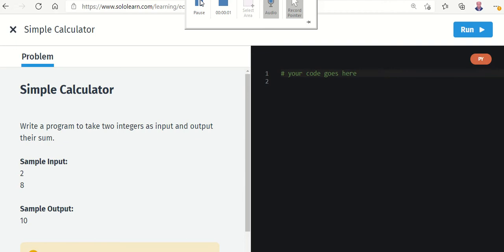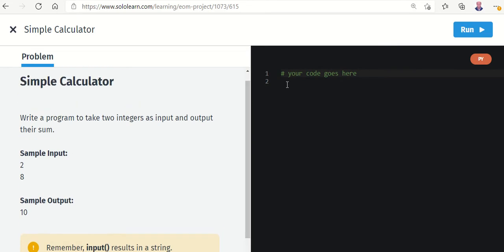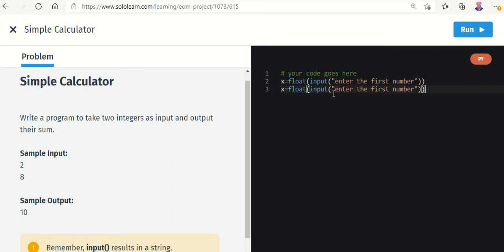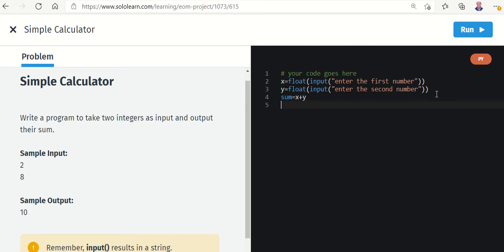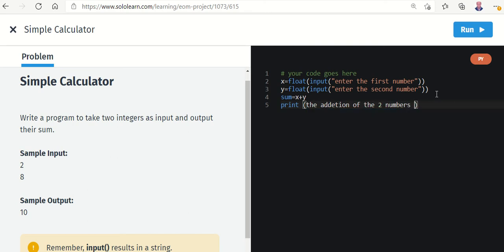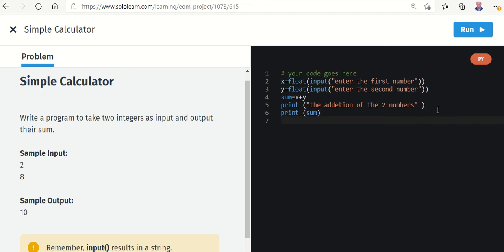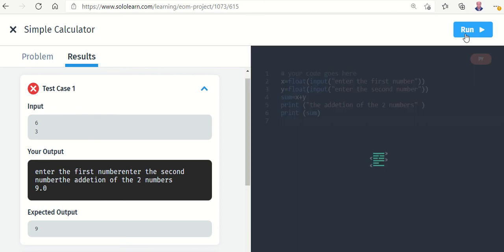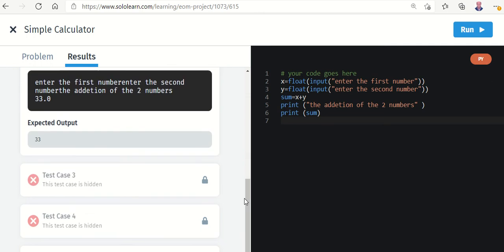Part 11 Python a simple calculator in python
Learn Python

Part 14 Python more types find  Longest Word in a string program through SoloLearn in python